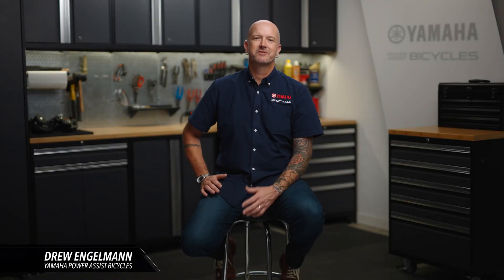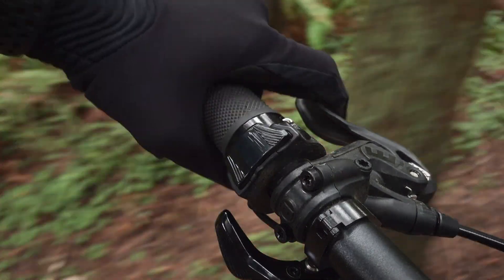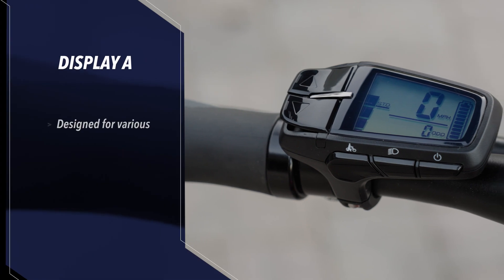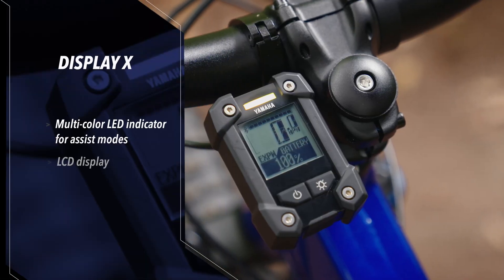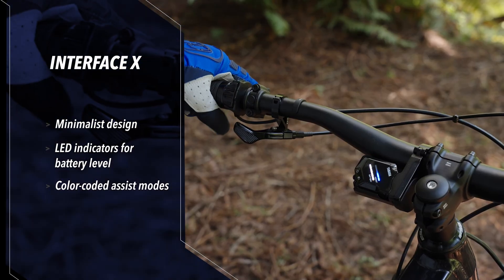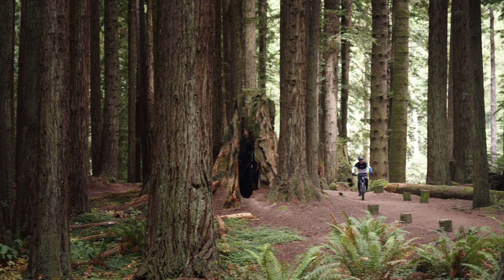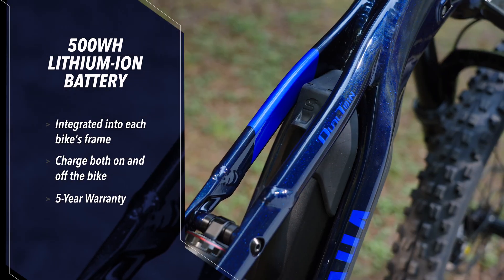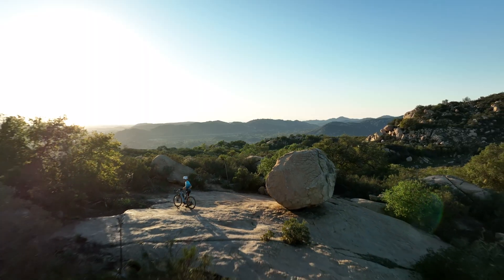Yamaha ebike displays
Explore the innovative displays that power our eBikes and elevate your riding experience. Designed with the rider in mind, our eBike displays offer intuitive controls, real-time performance data, and seamless integration with advanced technology.

From monitoring speed and battery life to customizing assist levels, our displays provide the information you need at a glance, ensuring a smooth and connected ride every time. Watch now to see how we’re transforming the way riders interact with their eBikes.